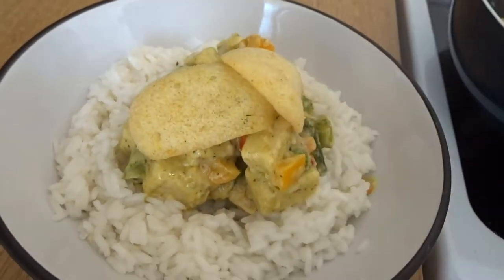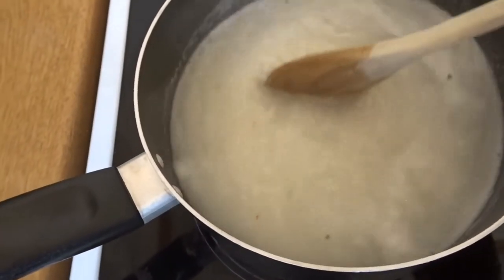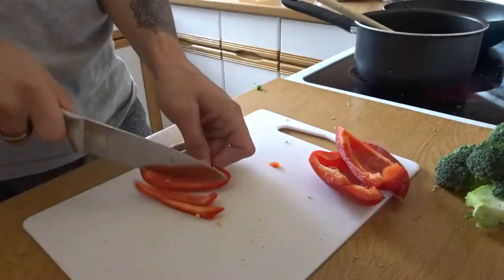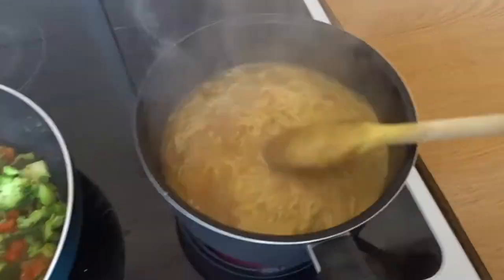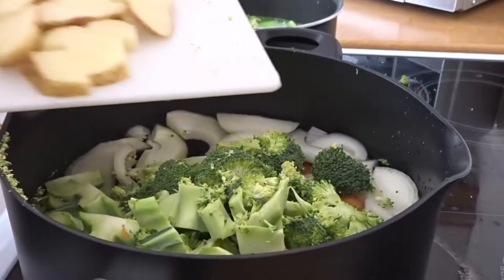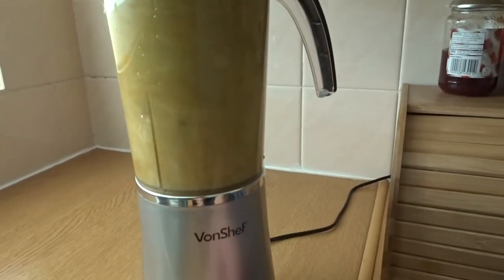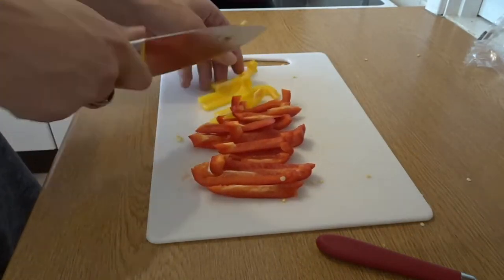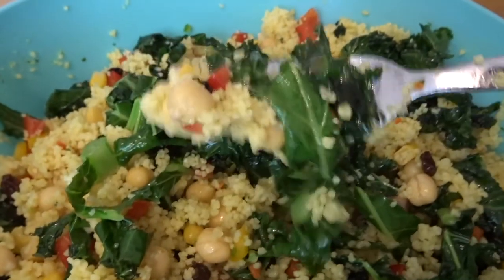4 Tasty Vegan Meal Ideas For BUDGET Meal Prep: Cooking Tutorial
. Here are my top 4 VEGAN meals to make if you're on a budget. This is my first meal prep or cooking video so please go easy on me, and make sure to subscribe if you want to see more. the meals I prepared in this video were:

Vegan Thai Green Curry
Vegan cous cous salad
Spicy vegan noodles with vegetables (Laksa?)
Spicy vegan vegetable soup